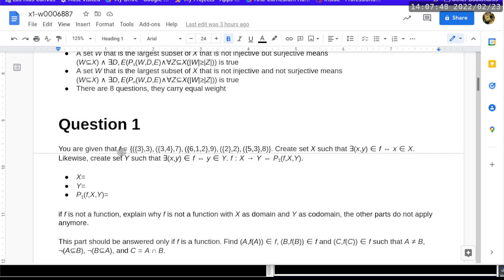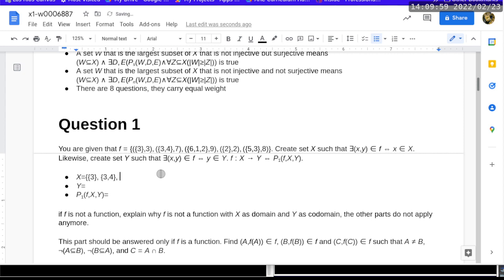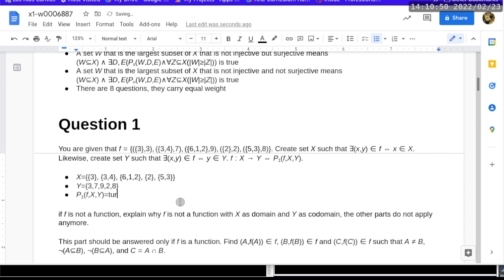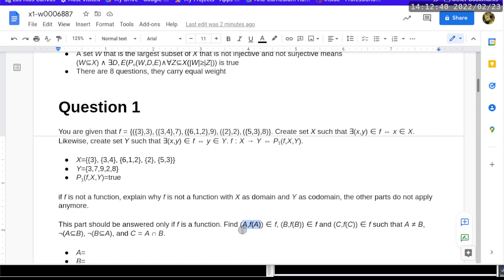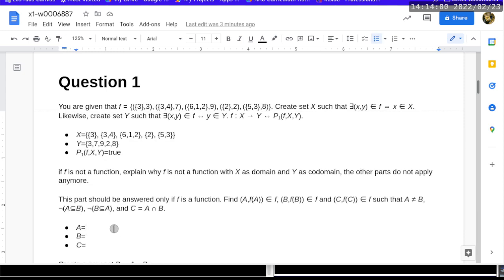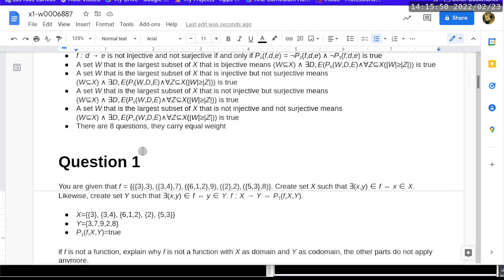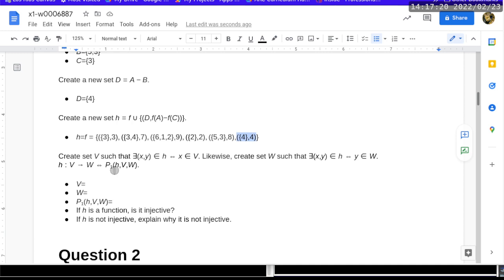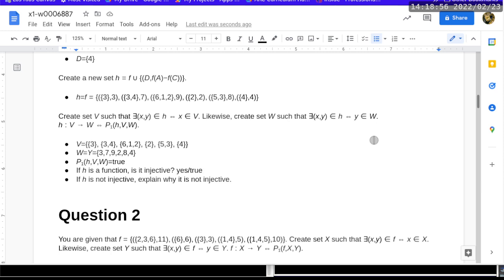20220223 CISP440 Exam 1 Q1